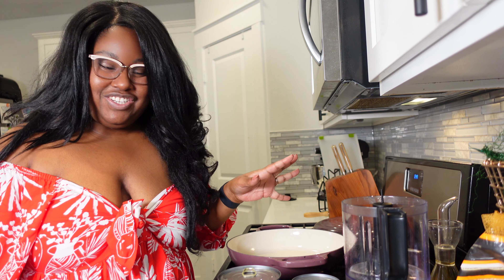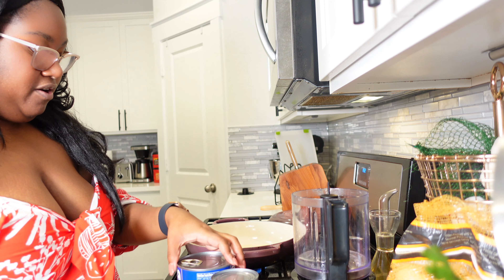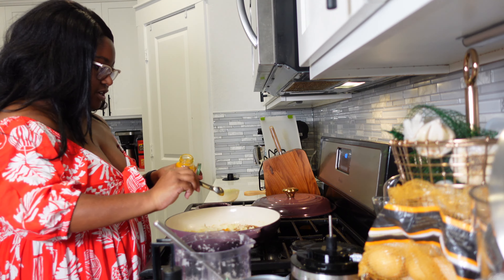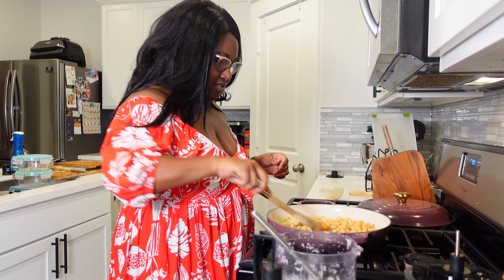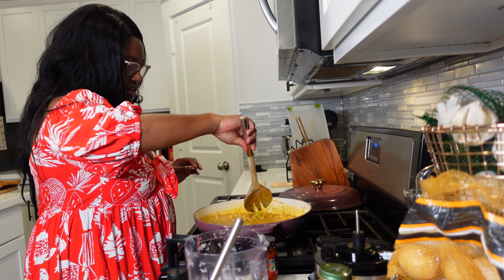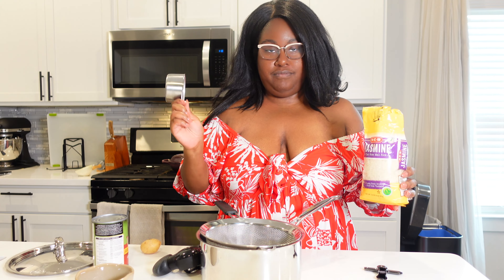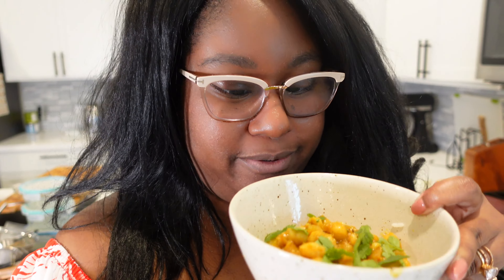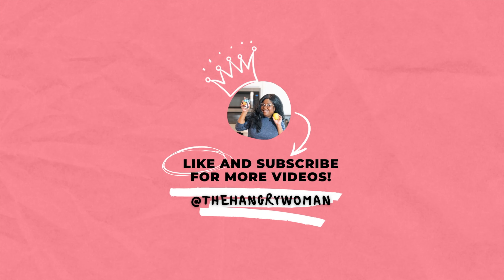Vegan Chickpea Curry + FAST and DELICIOUS! | The Hangry Woman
Welcome to my diabetes cooking channel! We're making Vegan Chickpea Curry.

Many of you have asked me for more plant-based dishes! Plant-based eating with diabetes has so many benefits - not to mention foods can be tasty and easy.

I've found that incorporating more plant-based dishes into my lifestyle has resulted in better blood sugars, more energy, and feeling satiated more often. I'm a fan, and about 1/2 of our meals at home are plant-based.

This is a great meal for people with diabetes and full of plant-based protein.

Ingredients:
1 tablespoon of avocado oil
½ white onion, diced
3-4 cloves of garlic smashed and diced
1 teaspoon of garam masala
1 teaspoon turmeric powder
1 teaspoon granulated garlic
2-3 teaspoons of red curry paste
29 ounces of drained chickpeas
1, 13 ounce can of full-fat coconut milk
Cilantro and fresh white onion for garnish

NEW BLOGS every week too!

🐌 Snail Mail 💌 :
22720 Morton Ranch Rd.
Can we be friends?

3 free cups at Daily Harvest | Code: HANGRYWOMAN